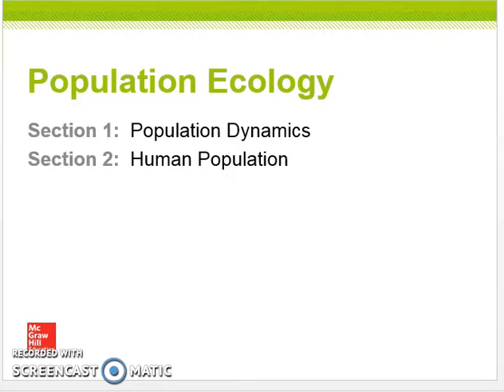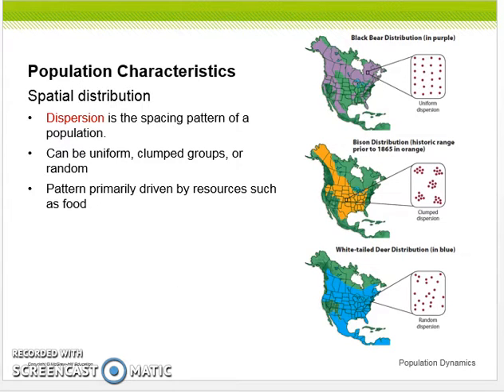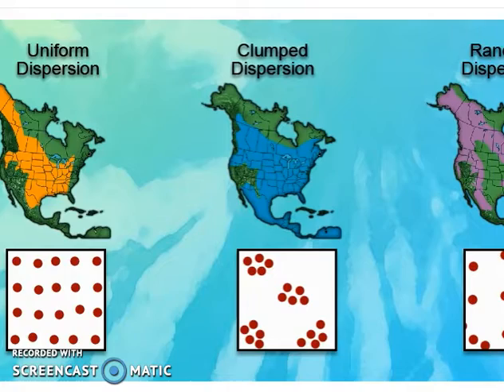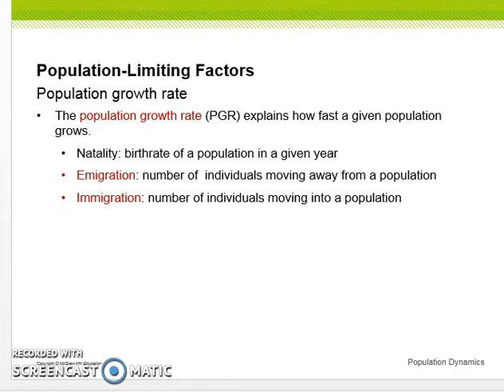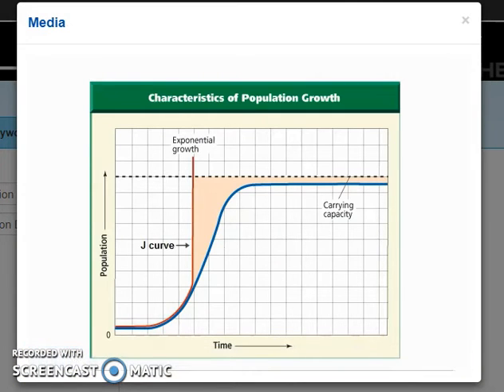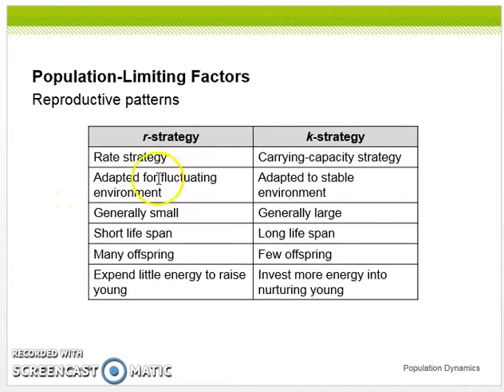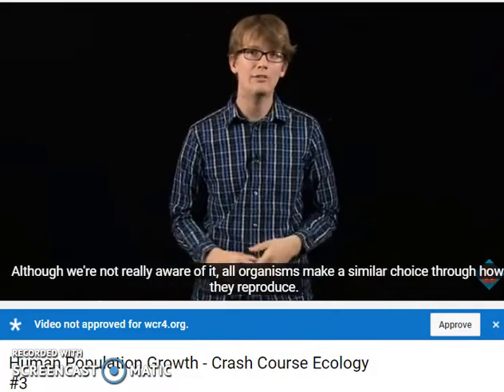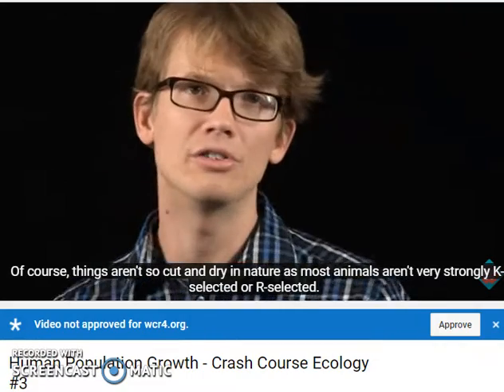BIO 4 1